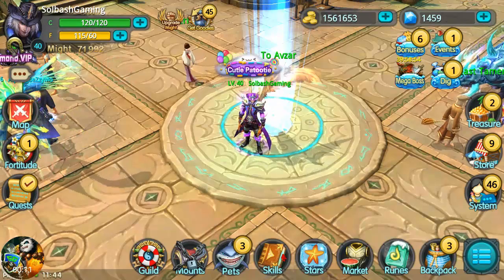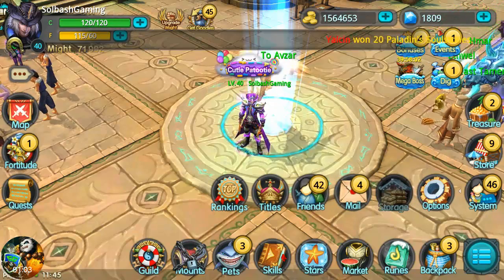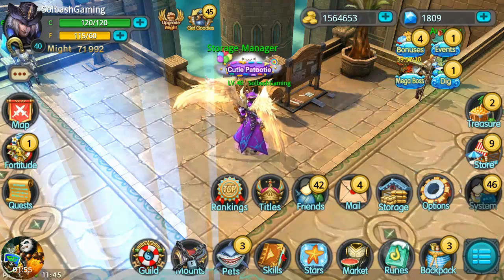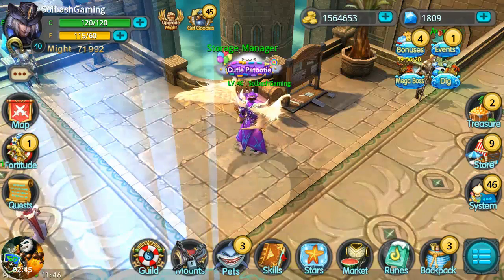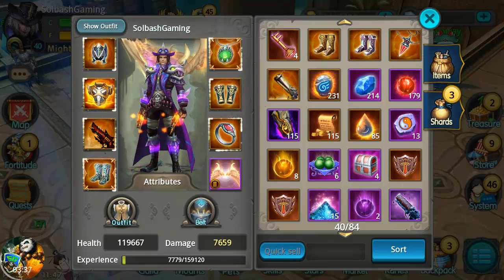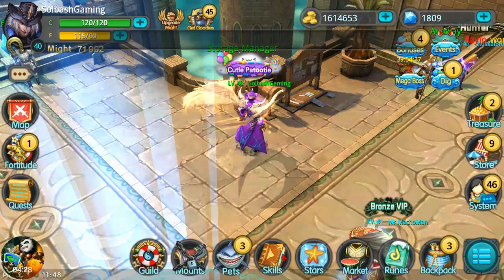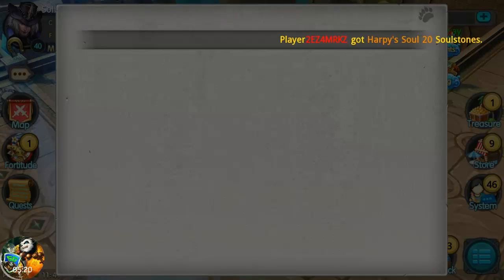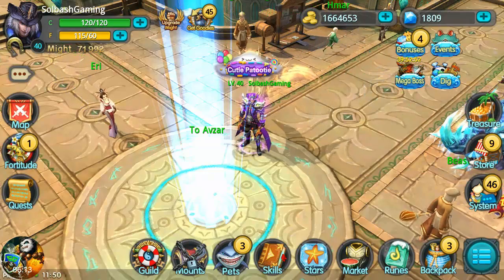Taichi Panda │Overlord Update Pt. 1